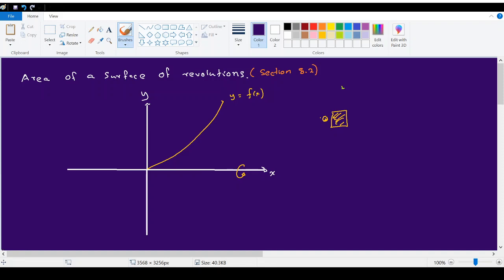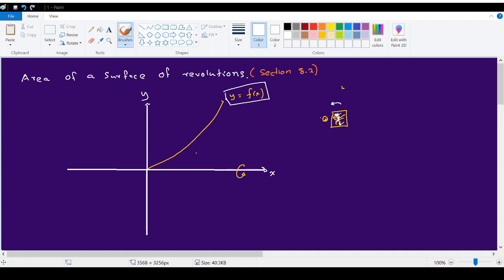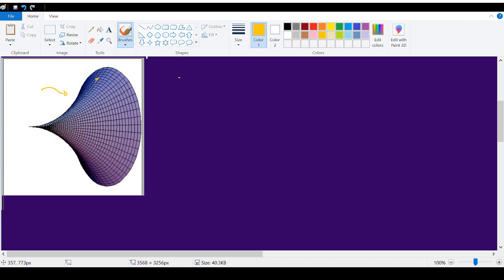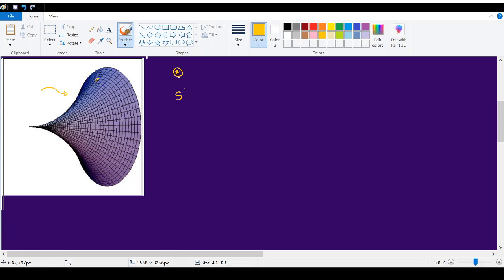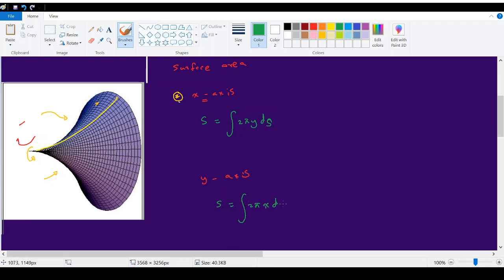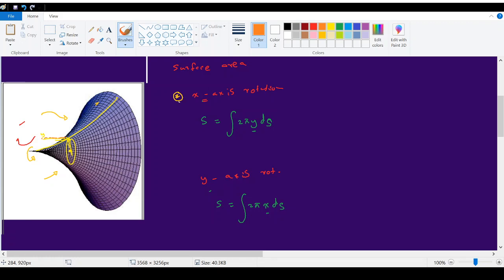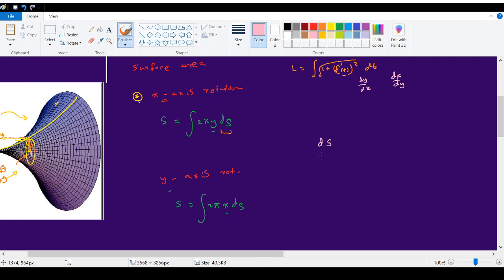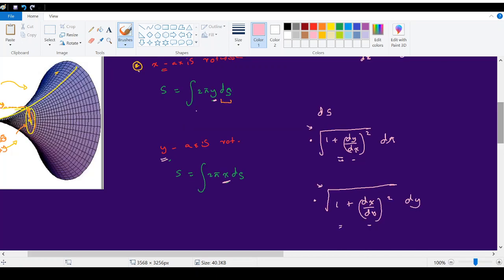Formula for the Area of surface of Revolution